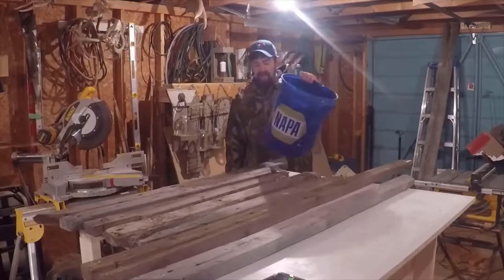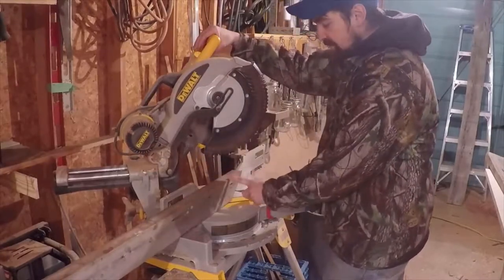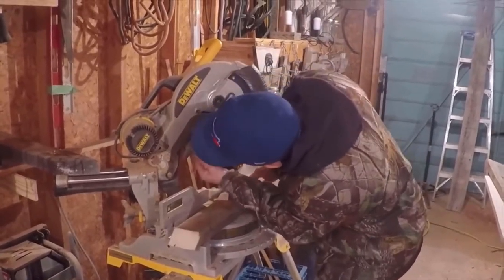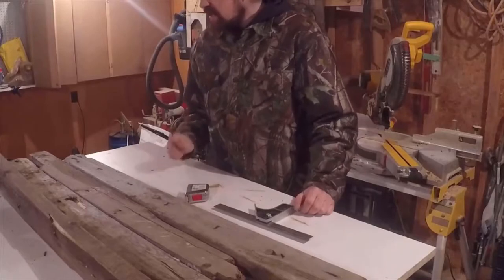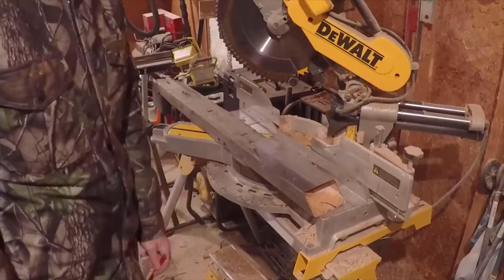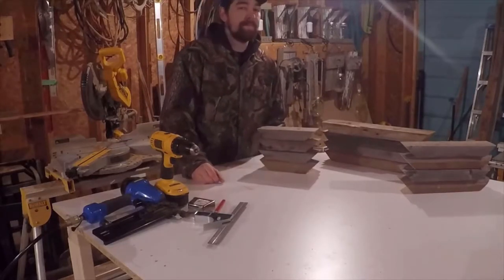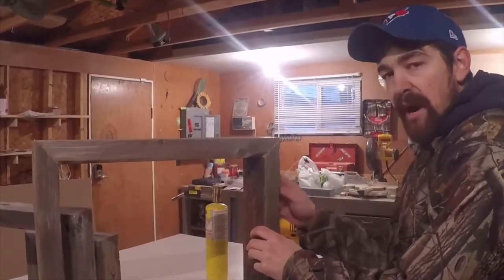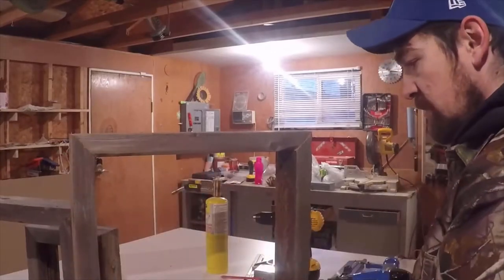DIY, EASY How To Make Barn Wood Shadow Boxes! Simple, STEP by STEP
How to easily make shadow boxes! DIY! Its not hard. This is the most basic design and easy to create. They can be any size as well. Everyone loves bard wood crafts. Reclaimed wood is amazing for any themed room. These very simple instructions should help any person at any level to make shadow boxes. Even Shawn Johnston. Enjoy.

Fresh Start
Fresh Start by Joakim Karud httpssoundcloud.comjoakimkarud
httpcreativecommons.orglicensesb...